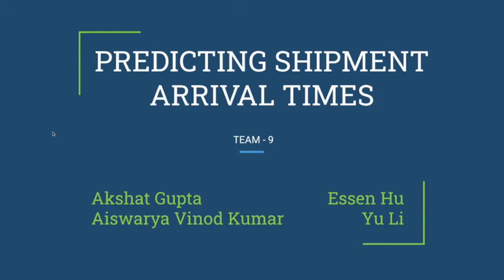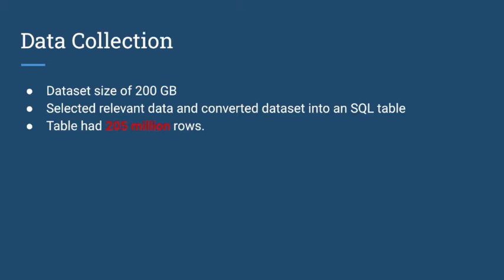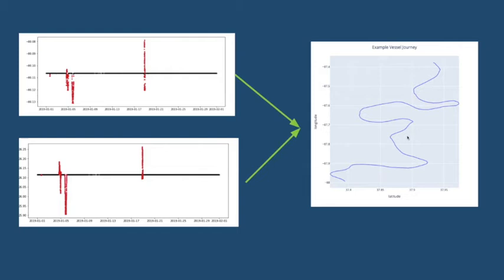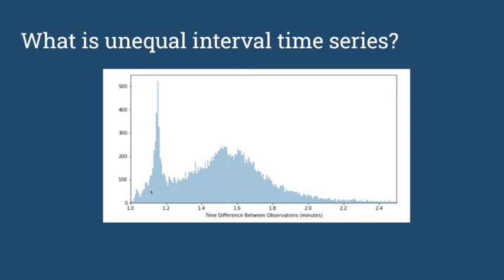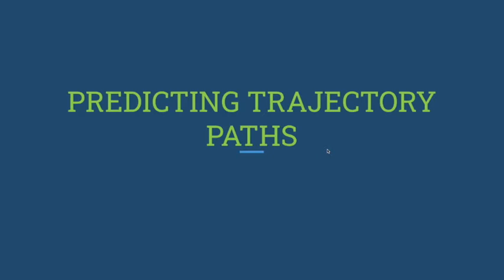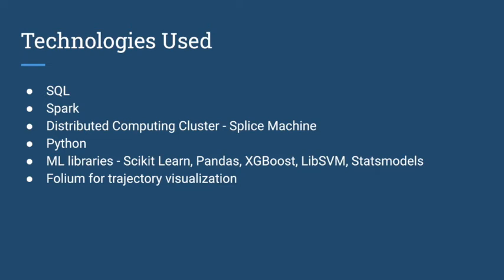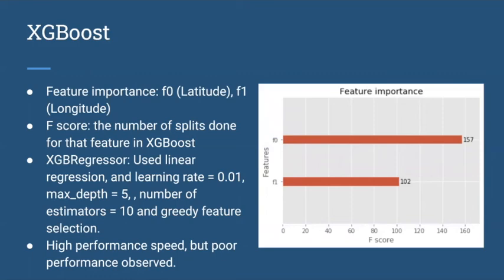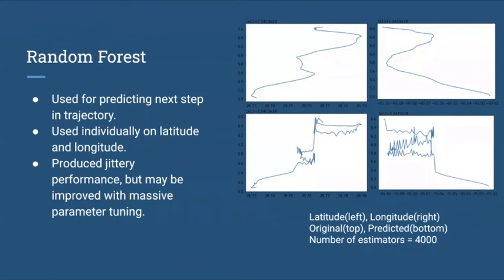Team 9: Estimated Time of Arrival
Our team has been working on predicting the shipment arrival times and shipment trajectories of different vessels. Our task has been divided into three parts. First, we had to handle 200GB data of vessel locations and converted them into SQL table, and find out the port names with port locations through web scraping. Then we worked on unsupervised trajectory clustering, to make sure we find the trajectories of the meaningful journeys, as well as the starting and ending points. We also solved the problem of unequal interval time series by an innovative solution of fitting a very high degree polynomial and sample it at equal time instances. After the above two steps, our final dataset is 20k trajectories in training and 15k in testing. In our last step, we’ve implemented linear Regression model on predicting the trajectory path. Please watch our recorded video for more details!